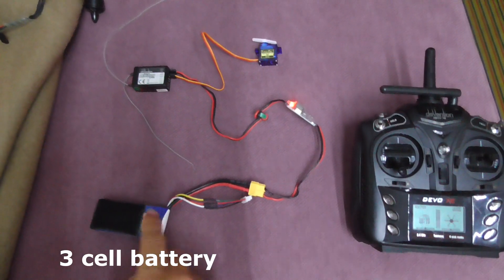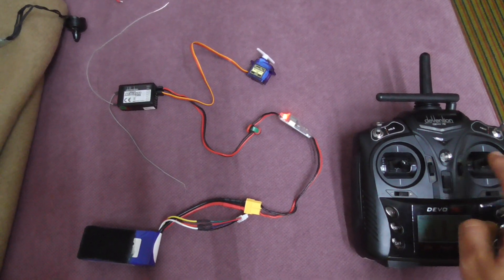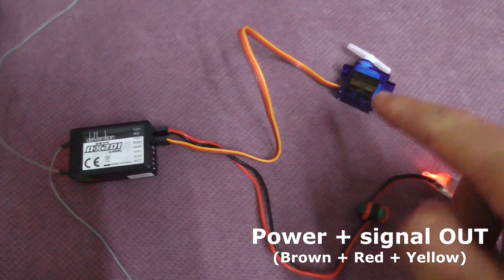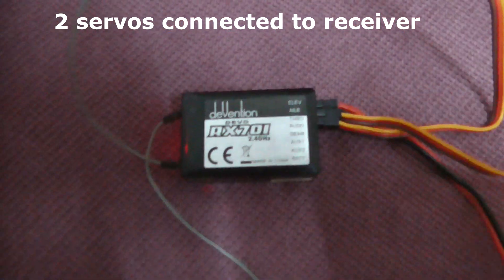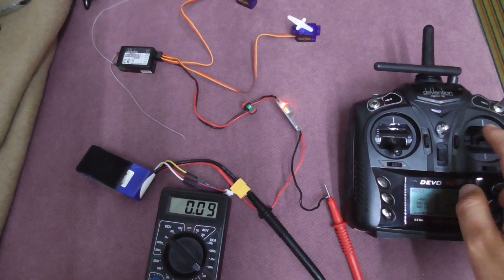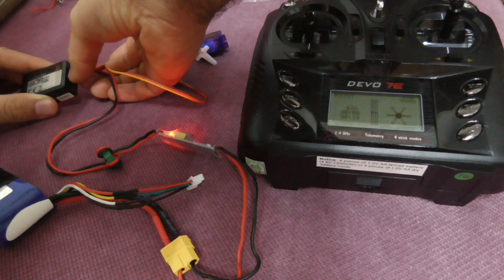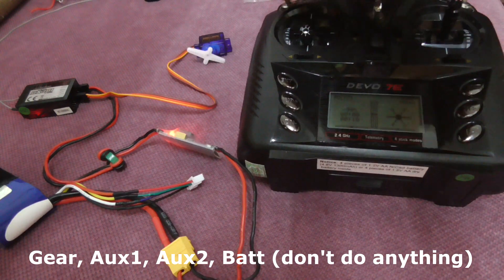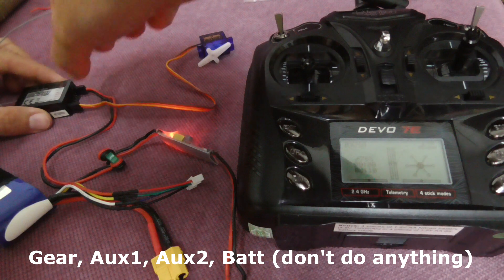How to control an RC Servo using a Radio Transmitter (RX701 & Devo 7E)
receiver: Walkera RX701 2.4GHz
radio control: Walkera Devo 7E (Deviation firmware)
servo: SG90 micro servo

Servo can rotate approximately 180 degrees (90° left/right)
Servo Weight: 9g
Servo Operating voltage: 5V